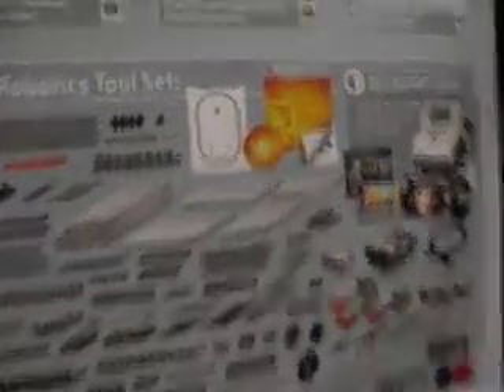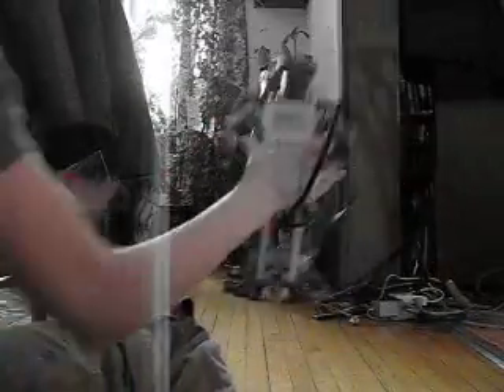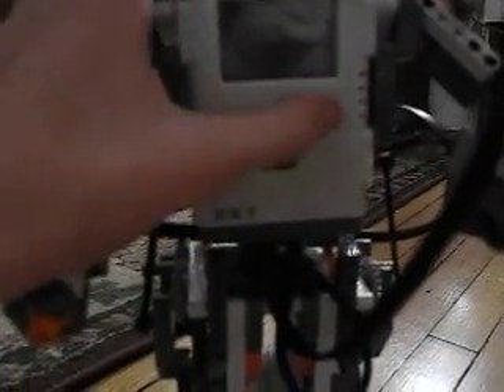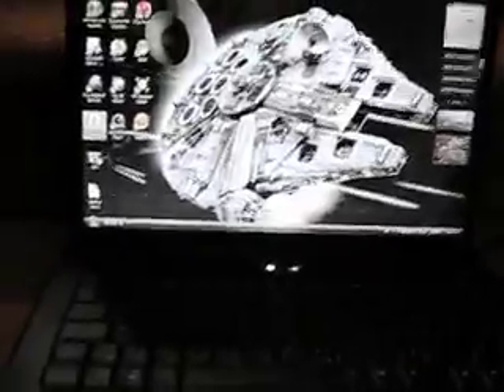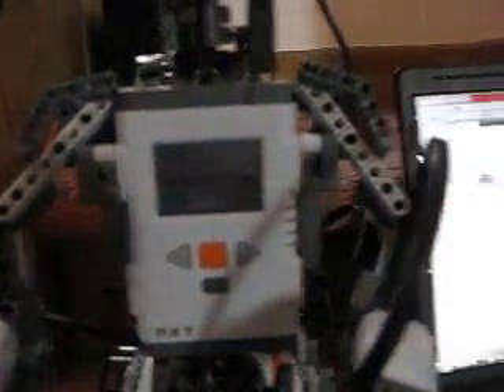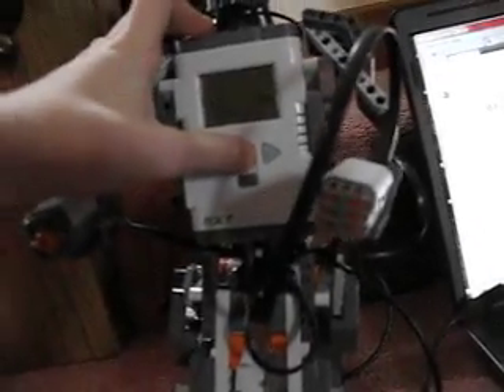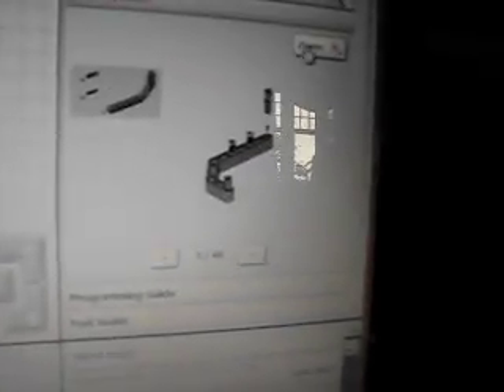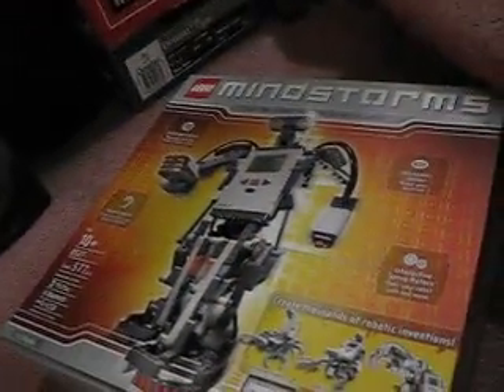lego mindstorms nxt review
a review of the lego mindstorms nxt plese rate